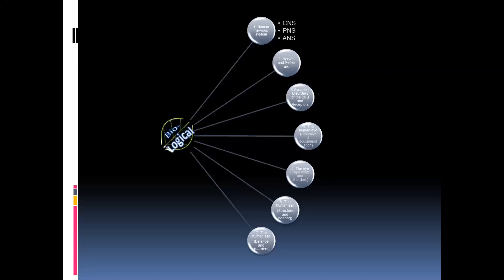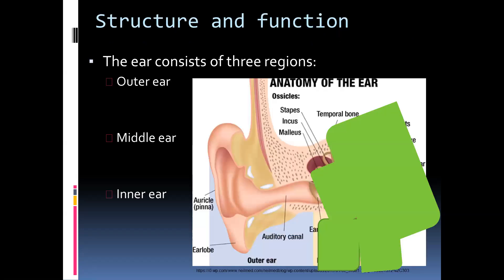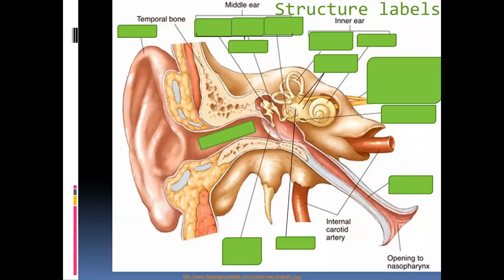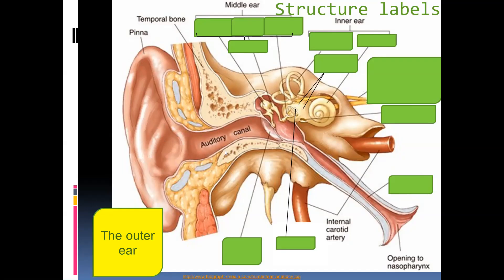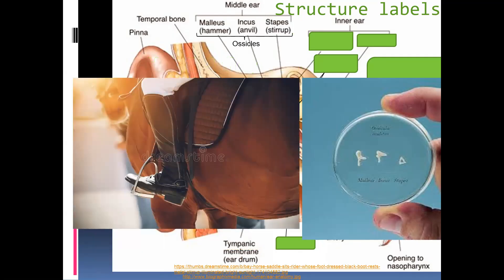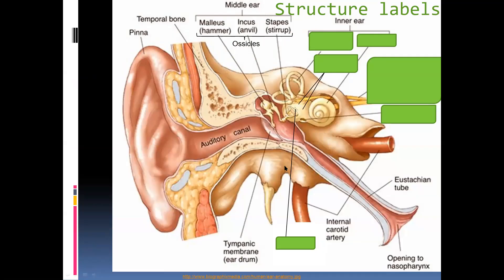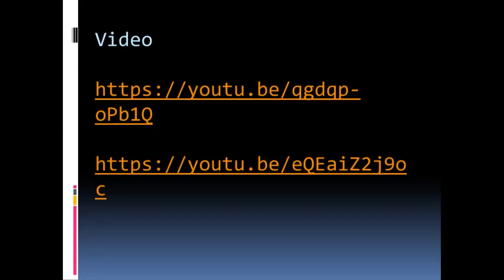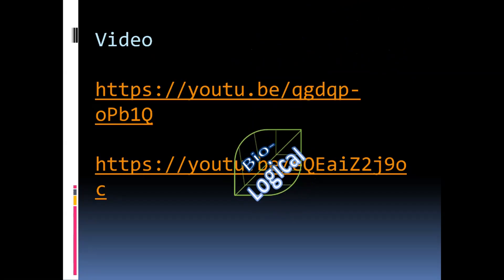Nervous system 6 of 7 Ear structure and function and hearing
We look at the structures of the ear and their functions. We then look at the process of hearing including amplification.

Content breakdown bookmarks:
0:00 - Introduction
1:15 - Regions of the ear (outer, middle and inner ear)
2:10 - Names of parts of ear
7:21 - Functions of the various structures
11:56 - Hearing
15:58 - Amplification and hearing animations